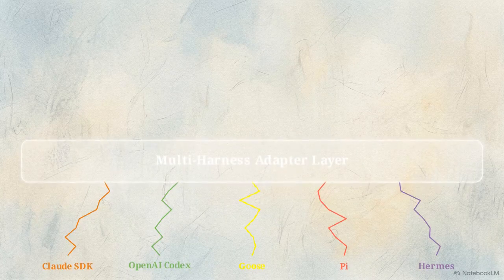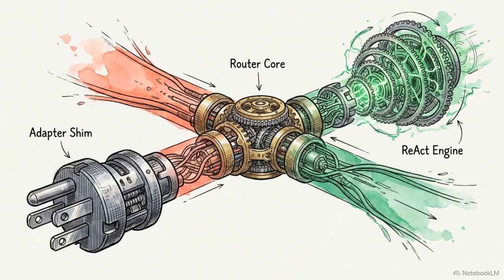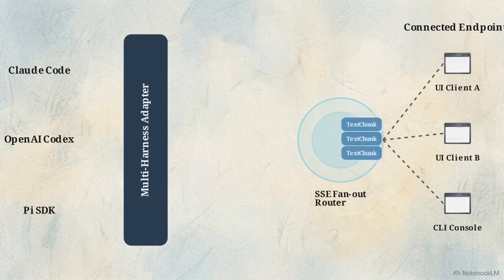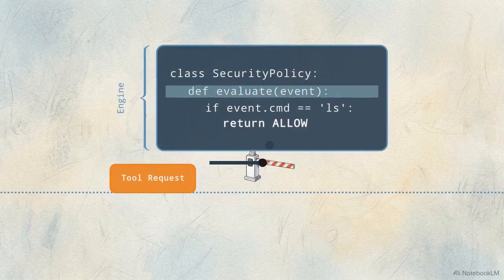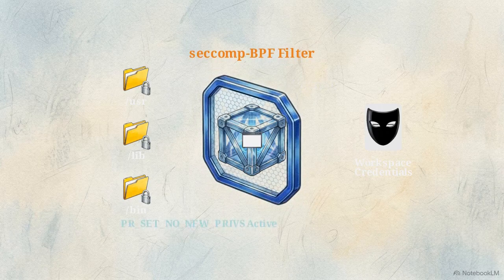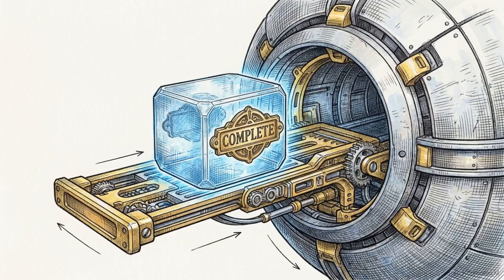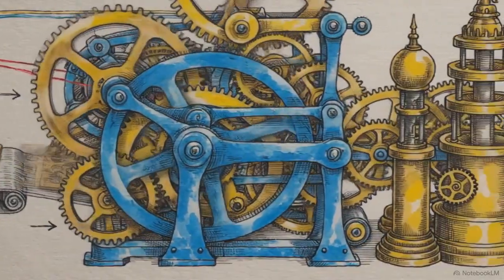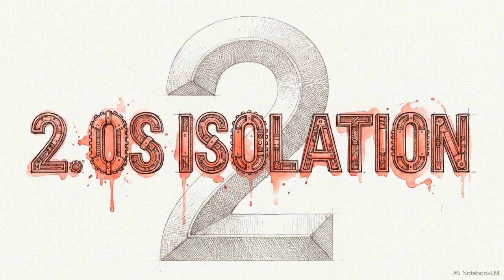Omnigent: Universal Multi-Harness Agent Gateway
Omnigent is a universal multi-harness agent gateway and runtime orchestrator built in Python and TypeScript. As software engineering teams adopt diverse AI coding agents (such as Claude Code SDK, OpenAI Codex, Antigravity, Cursor, Kimi, Hermes, Goose, Pi, and Qwen), a major architectural challenge emerges: every vendor agent framework implements distinct loop mechanics, permission models, process isolation boundaries, and streaming formats.

Omnigent addresses vendor fragmentation by establishing a unified gateway control plane operating at two primary layers. First, a Multi-Harness Adapter Layer defines an abstract Executor contract that normalizes disparate external CLIs and SDKs into uniform, typed streaming ExecutorEvent payloads (TextChunk, ReasoningChunk, ToolCallRequest, ToolCallComplete, TurnCancelled). Second, a Native Gateway Runtime provides a full-featured ReAct execution loop equipped with durable session checkpointing, Linux Bubblewrap seccomp sandbox isolation, 3-layer context compaction, declarative policy enforcement, and real-time Server-Sent Events (SSE) session streaming.

In this deep-dive breakdown, we explore:
- The six-stage real data flow from request intake to sandboxed execution and stream fan-out
- Multi-harness executor adapters and vendor protocol normalization
- Kernel-enforced security using Linux Bubblewrap (bwrap) mount namespaces and hardened seccomp-BPF syscall filters over PR_SET_NO_NEW_PRIVS
- Declarative Python policy evaluation and pre-execution authorization hooks
- Progressive 3-layer context compaction (Surgical Clearing, LLM Summarization, Tail Truncation)
- Durable SQL session persistence across SQLite and PostgreSQL databases
- Verification and test guardrails protecting development assets

Who this is for: Software engineers, AI system architects, and technical leaders building production agent runtimes, security sandboxes, or multi-model control planes.

Subject: Omnigent (@ 61fd7235, Python/TypeScript universal agent gateway), studied as a production agent harness.